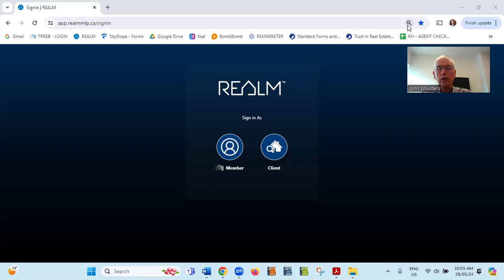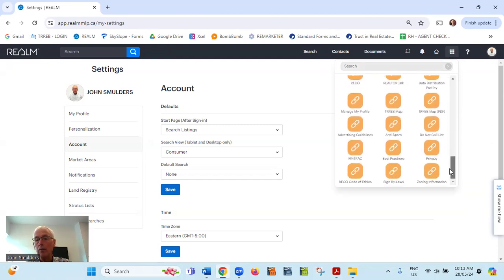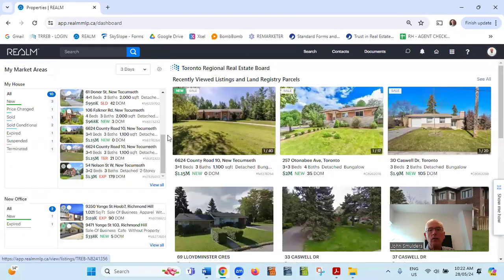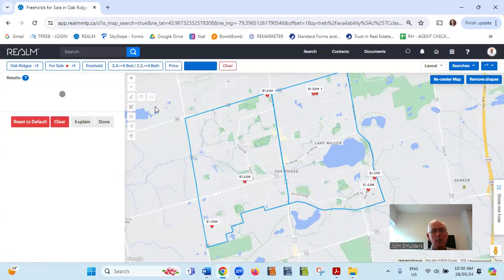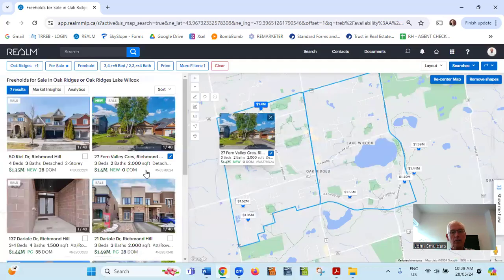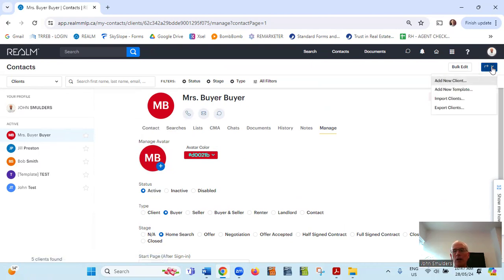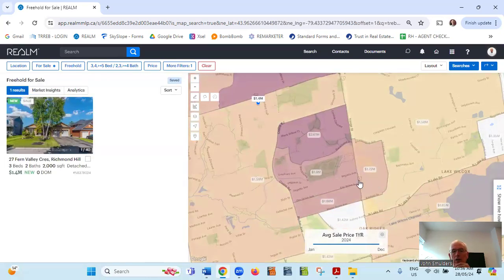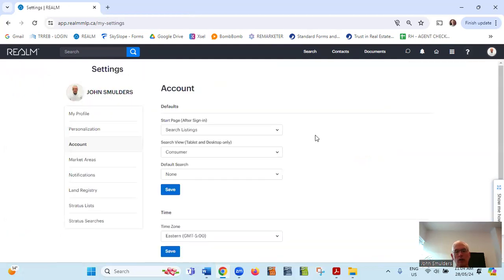REALM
John Smulders takes you through the How To's of Realm